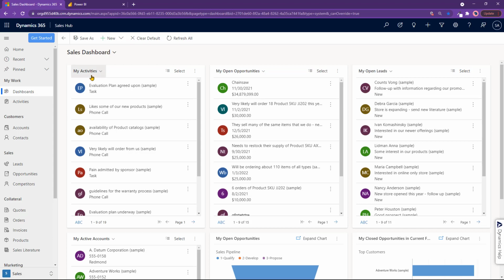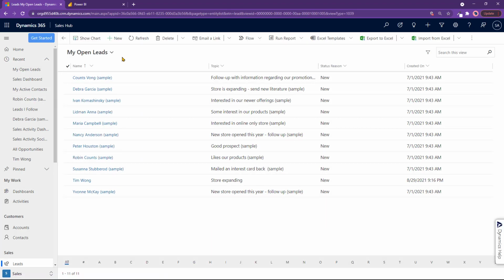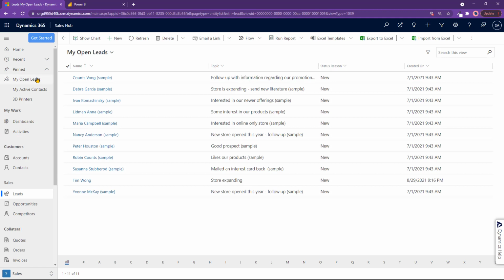Pinning Views and Following Records in Dynamics 365 Sales